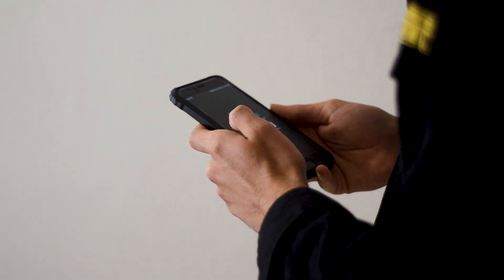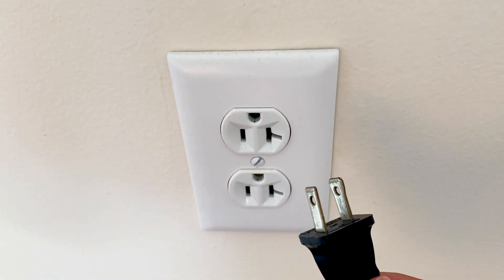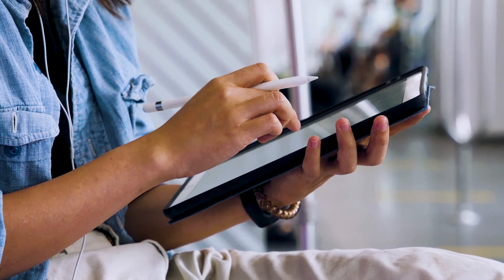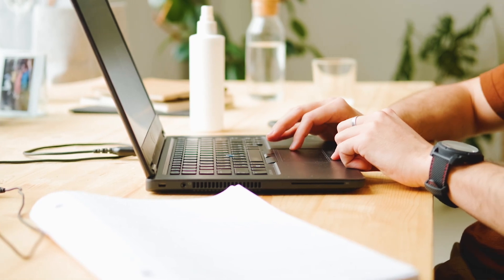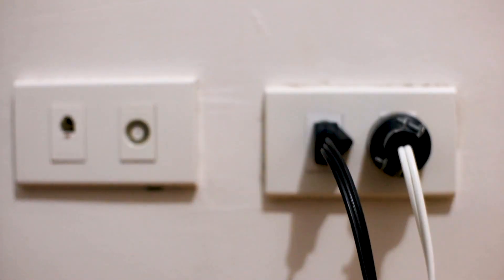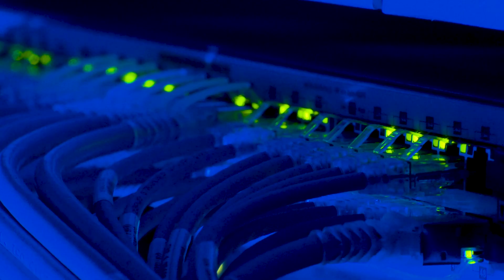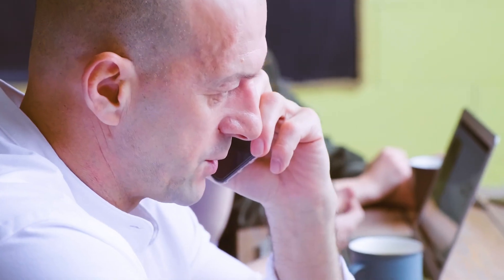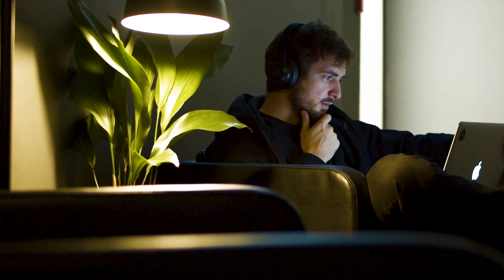How To Fix Via Sat - No Internet, No Wifi, or Slow Speeds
Here are a few different ways of how to fix Xfinity if you have no connection or have slow internet speeds.